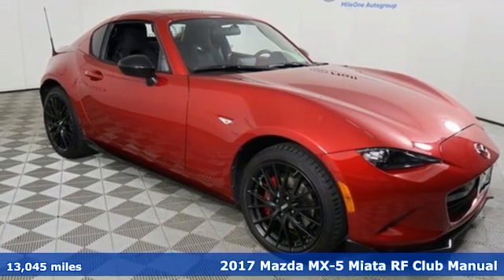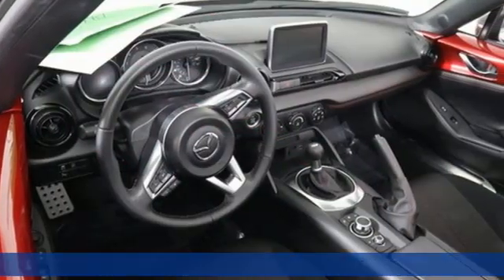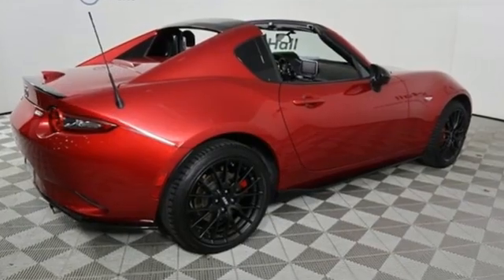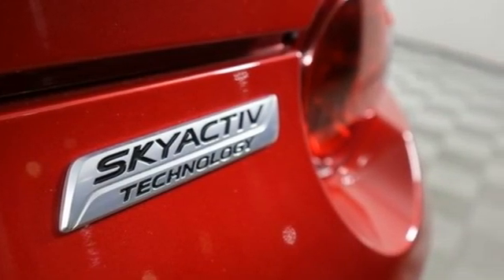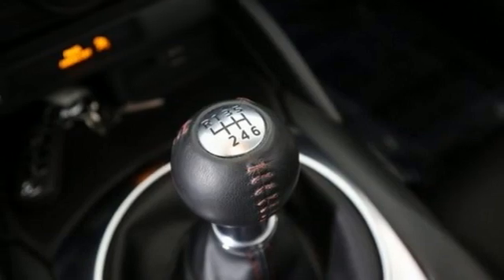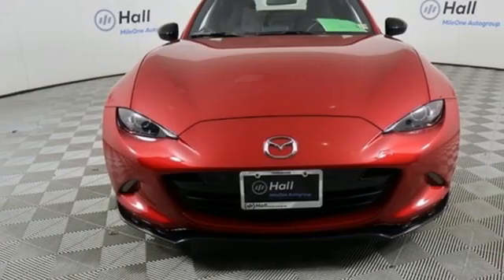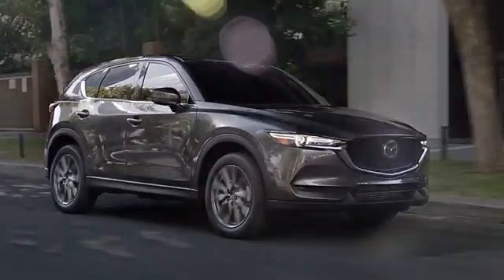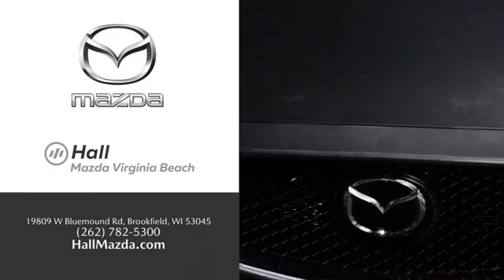Used 2017 Mazda Miata RF Virginia Beach VA Norfolk, VA 1021374A - SOLD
Year: 2017
Make: Mazda
Model: Miata RF
Trim: Club
Engine: I4
Transmission: 6-Speed Manual
Color: Red
Interior: Black W/Red Stitching
Mileage: 13045
Stock #: 1021374A
VIN: JM1NDAL71H0108521
CARFAX One-Owner. Clean CARFAX. Certified. Soul Red Metallic 2017 Mazda Miata RF Club RWD 6-Speed Manual I4 We are currently offering Vehicle Purchase Home Delivery by appointment. Please contact for details., Advanced Keyless Entry System, Aero Kit, Blind spot sensor: Blind Spot Monitoring warning, Brembo Front Brakes w/Red Calipers, Brembo/BBS Package, CD player, Cloth Upholstery w/Red Stitching, Convertible HardTop, Four wheel independent suspension, Glass rear window, Interior Lighting Kit, Interior Package (PIO), Power convertible roof, Soul Red Metallic Paint Charge, Wheels: 17" BBS Forged Gunmetal Alloy.brbrRecent Arrival! Odometer is 4975 miles below market average! 27/34 City/Highway MPGbrbrMazda Certified Pre-Owned Details:brbr * Vehicle Historybr * Includes Autocheck Vehicle History Report with 3 Year Buyback Protectionbr * Limited Warranty: 12 Month/12,000 Mile (whichever comes first) after new car warranty expires or from certified purchase datebr * 160 Point Inspectionbr * Roadside Assistancebr * Transferable Warrantybr * Warranty Deductible: $0br * Powertrain Limited Warranty: 84 Month/100,000 Mile (whichever comes first) from original in-service datebrbrbr*Every Internet Price includes current applicable dealer discounts. Your additional costs are sales tax, tag and title fees for the state in which the vehicle will be registered, any dealer-installed options (if applicable) and a dealer processing fee ($799 Virginia & North Carolina). Prices are subject to change, and prior sales are excluded. While every reasonable effort is made to ensure the accuracy of this information, we are not responsible for any errors or omissions contained on these pages. Please verify any information in question with the dealer.

Address:
4372 Holland Rd